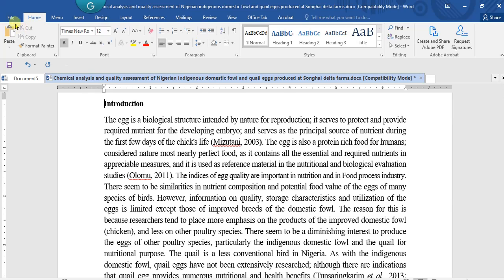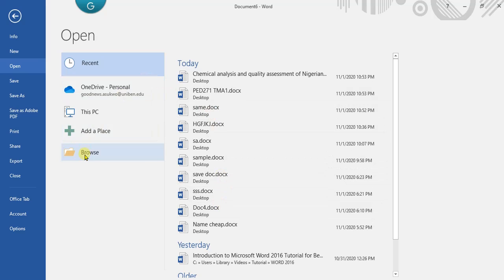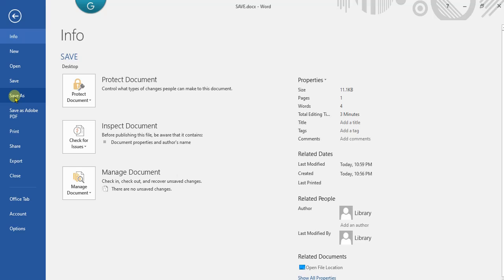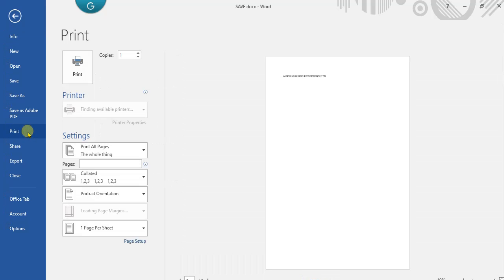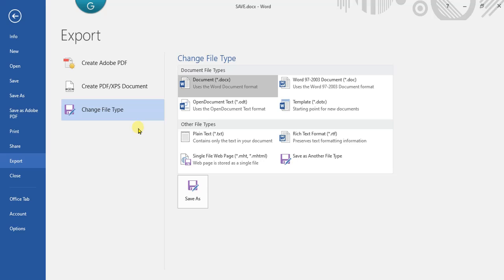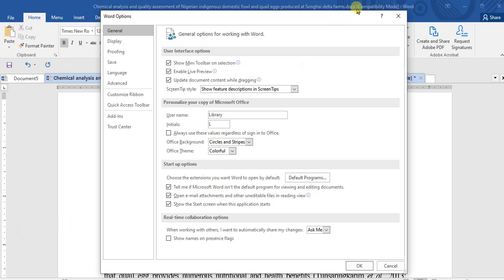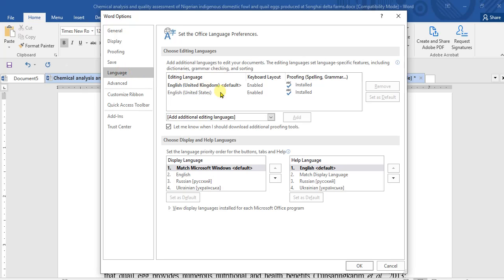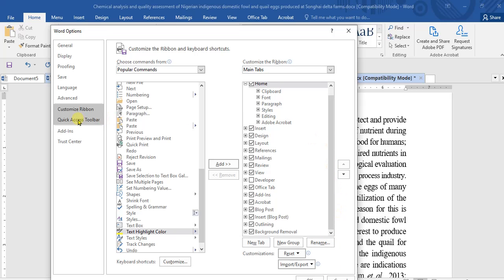HOW TO USE EXPORT, SAVE AS ADOBE PDF, OPTIONS & MORE IN MICROSOFT WORD 2016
In this tutorial, our attention will be on the File Tab Menu in Microsoft Word 2016. The following are some of the things that we are going to learn; How to Export Microsoft Word 2016, How to Convert word to PDF, How to Use Options, How to create Document in Microsoft Office Word 2016, How to Save Document in Microsoft Office Word 2016, How to Open Document in Microsoft Office Word 2016,  How to Use Save as Document in Microsoft Office Word 2016, How to Know Information about Document in Microsoft Office Word 2016